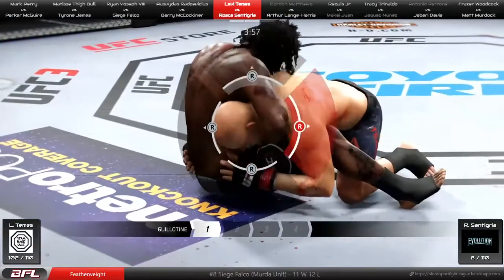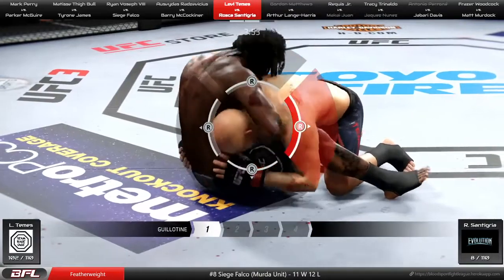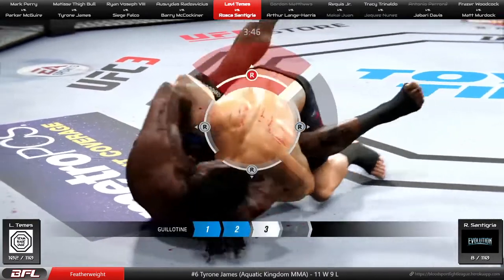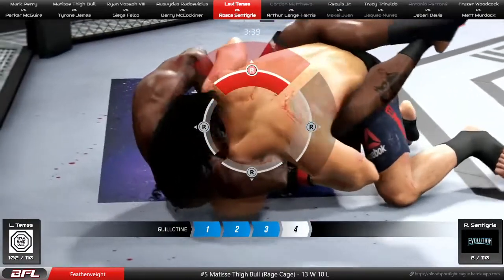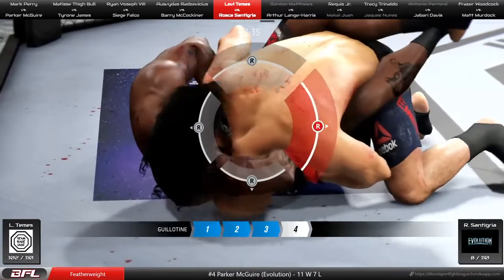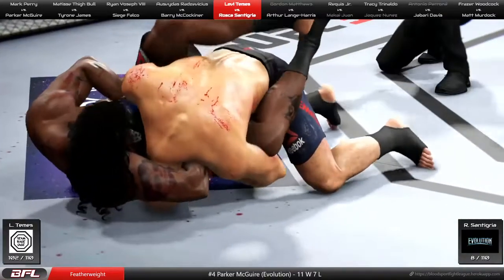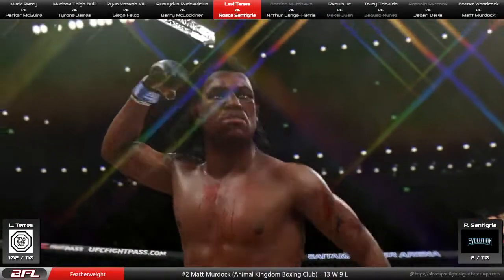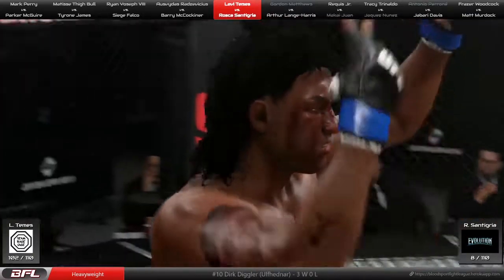BFL Highlights #4 - Guillotine Choke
tough fight bruh